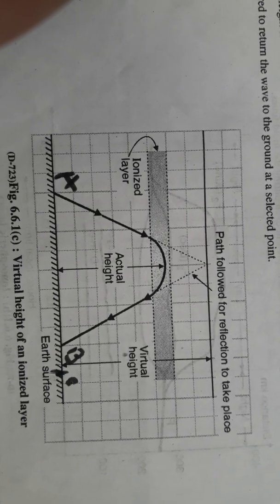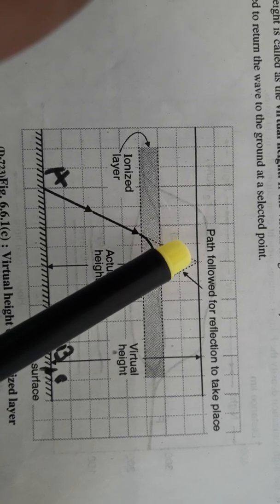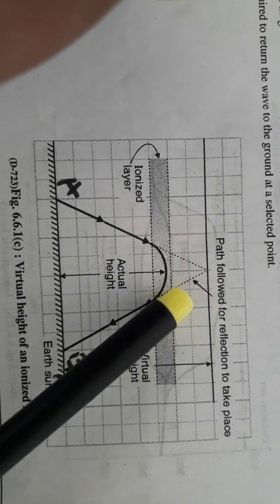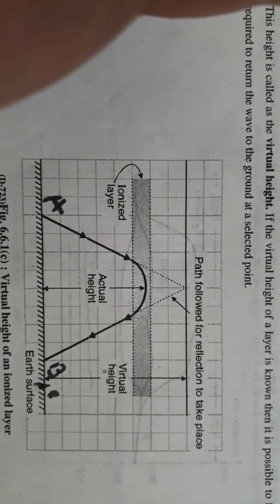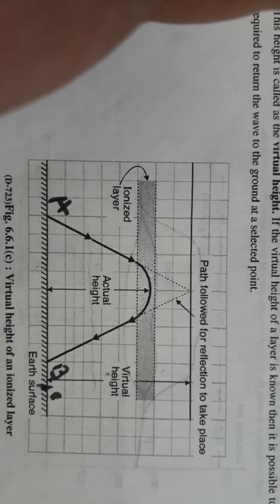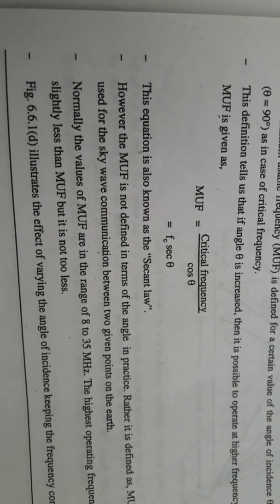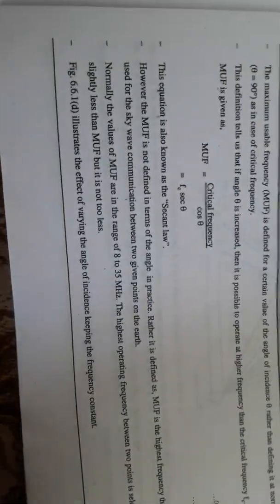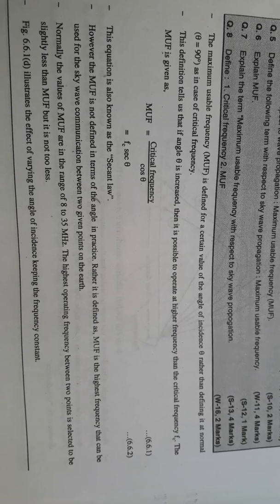Wave Propagation Lect8 Maximum Usable Frequency Sky wave Propagation